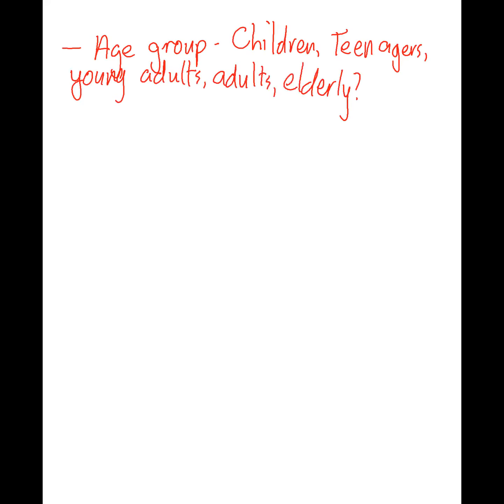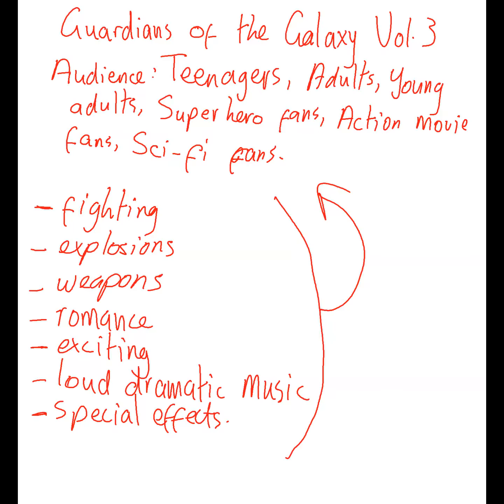Michael Peretz's English Class | P1 | 19/07/2023